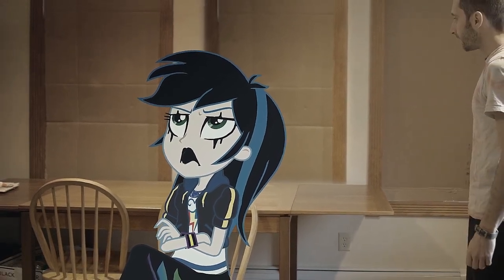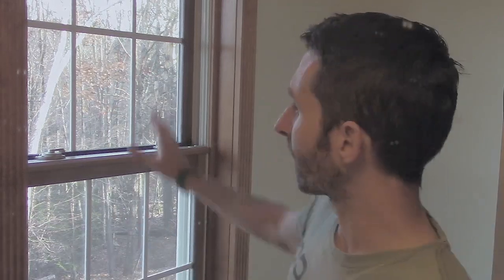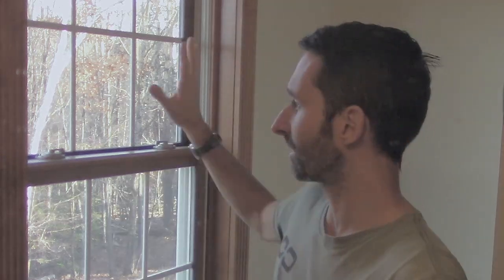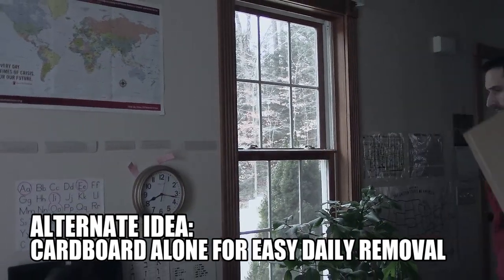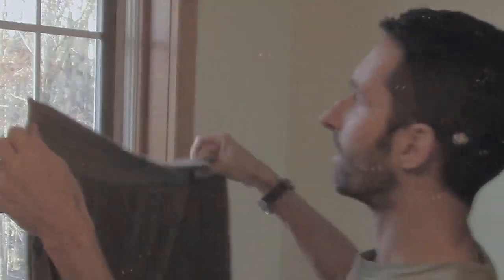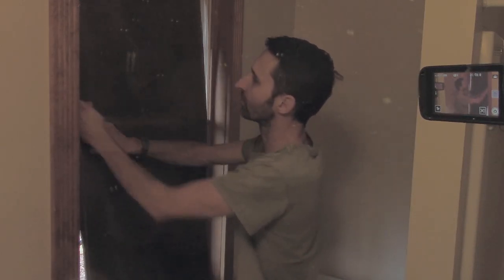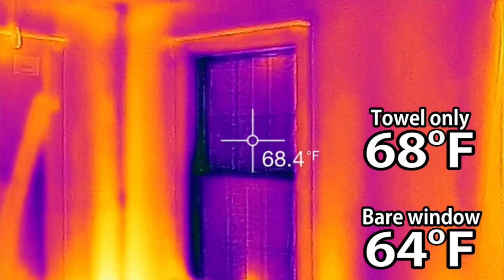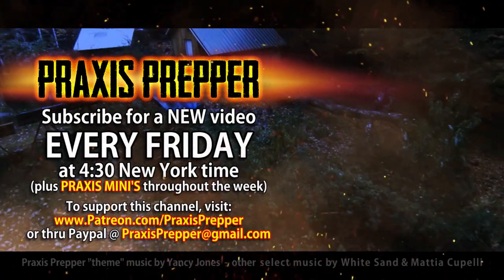Only Goths Survive SHTF... due to window coverings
Preventing heat loss through windows (with insulation) is a great way to save money in energy expenses during normal times, and could save your life in a crisis. Here's a zero-cost way to do it with junk that you probably have laying around.